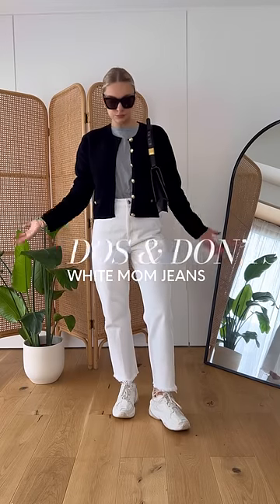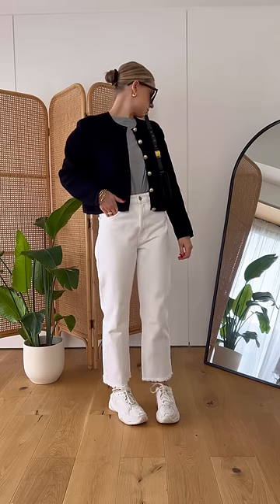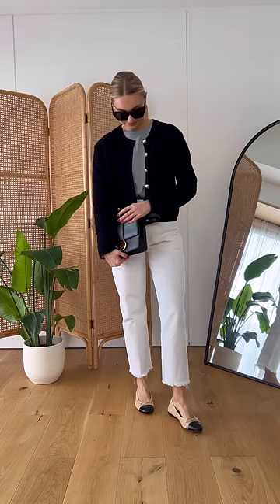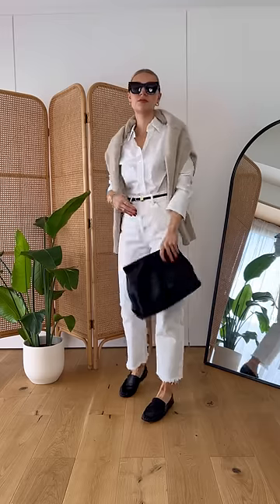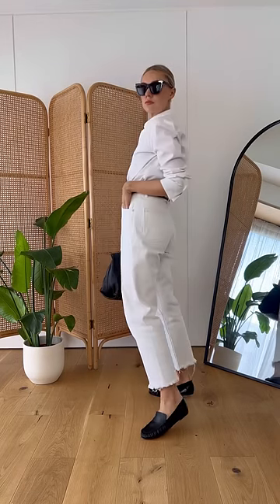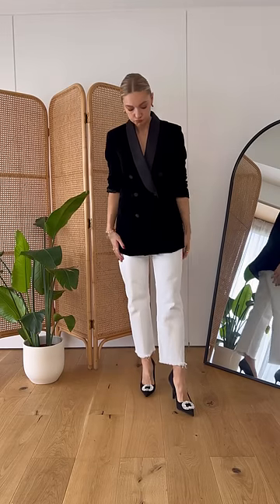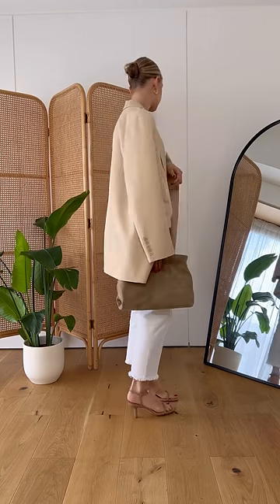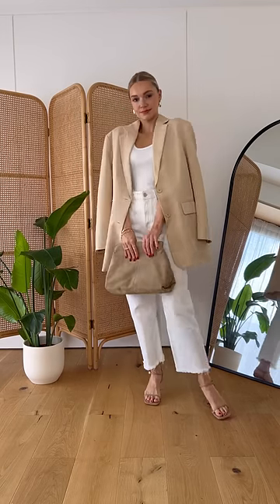Dos & Don’ts of White Mom Jeans